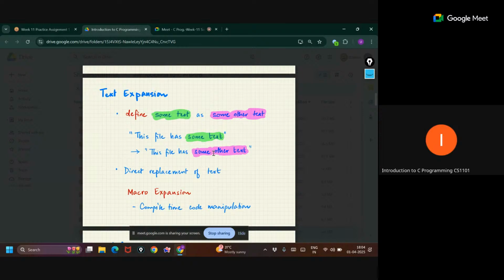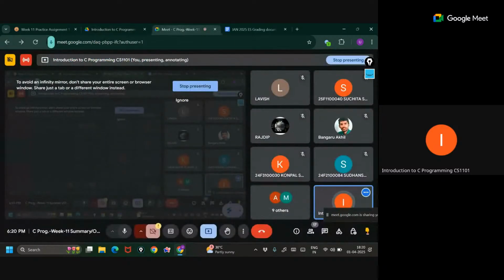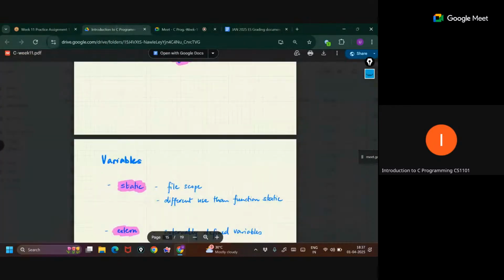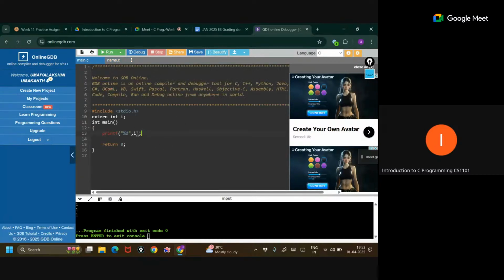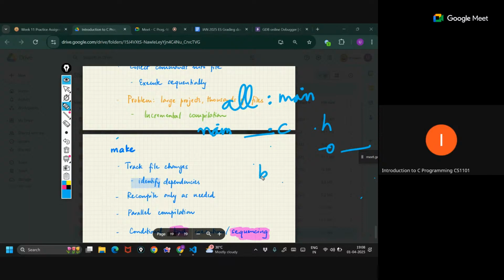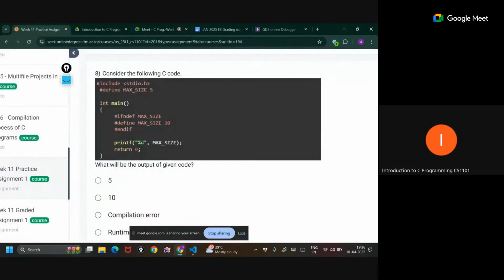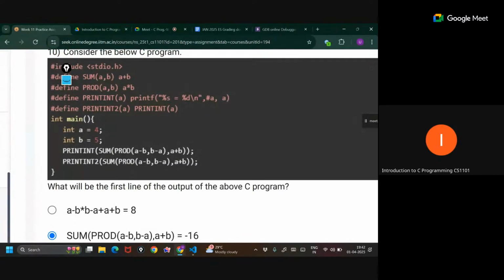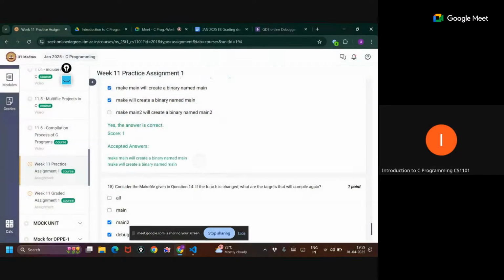C Prog.-Week-11 Summary/Open Session